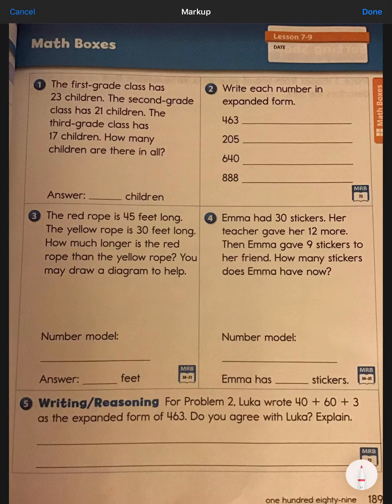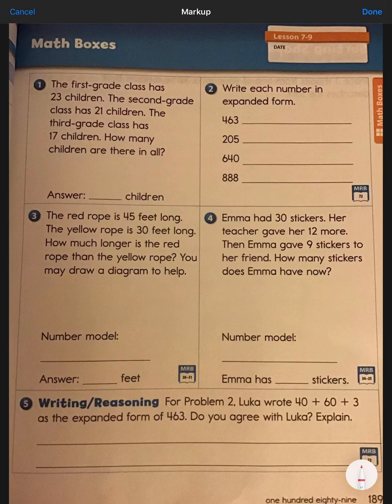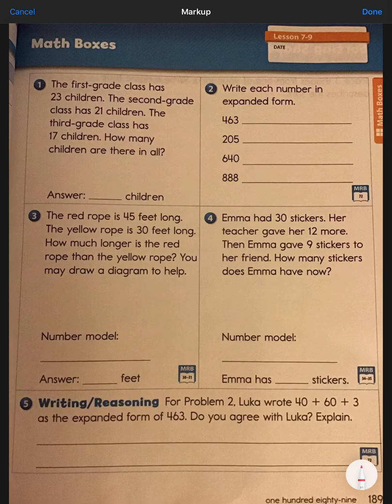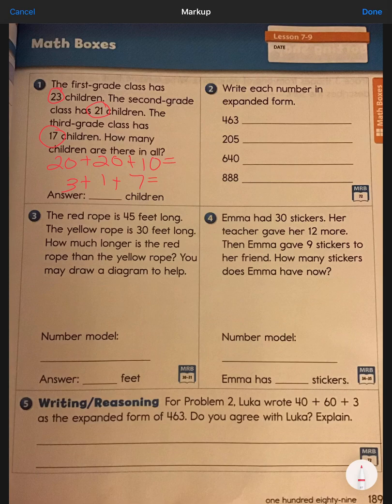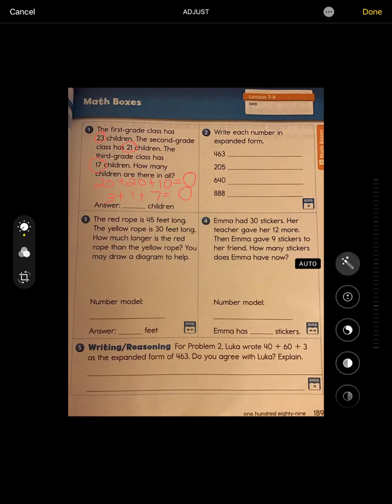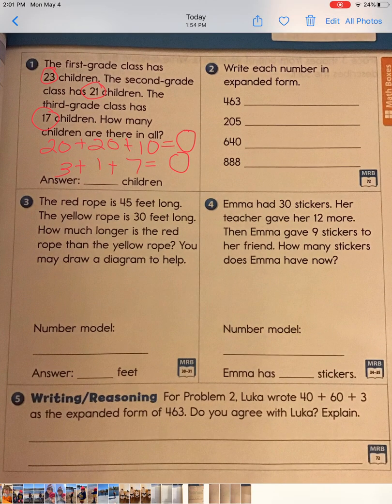Week 2: Lesson 7-9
This goes with the first part of 7-9, pages 189-191.